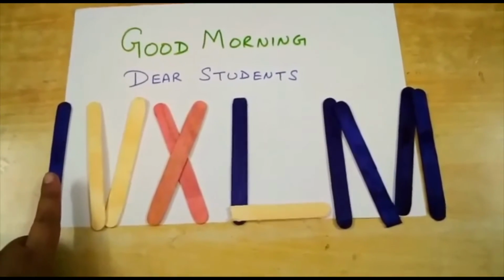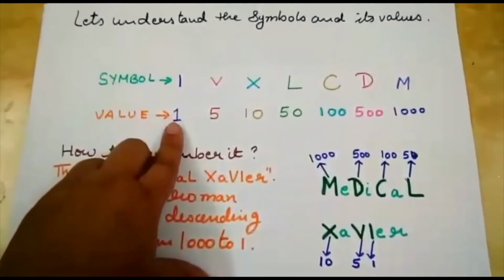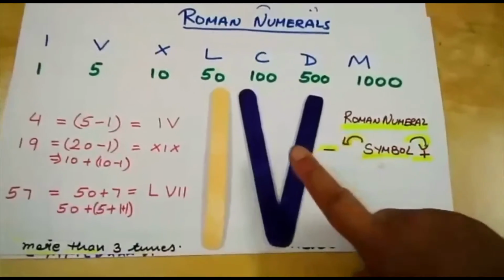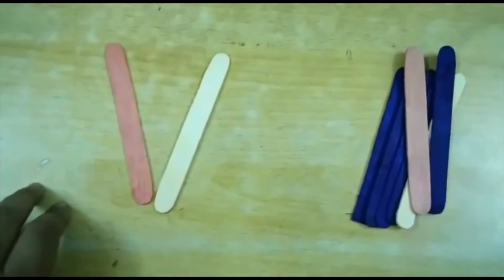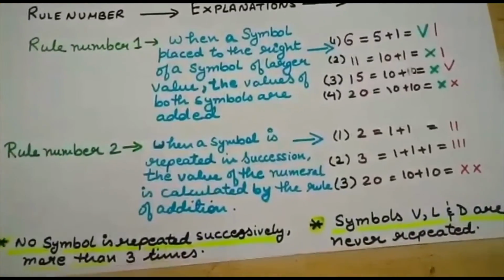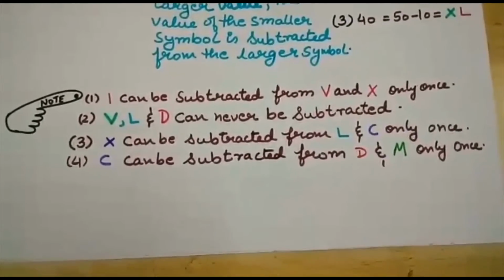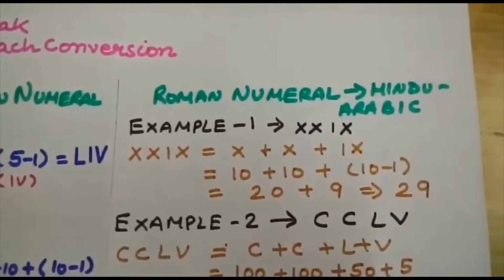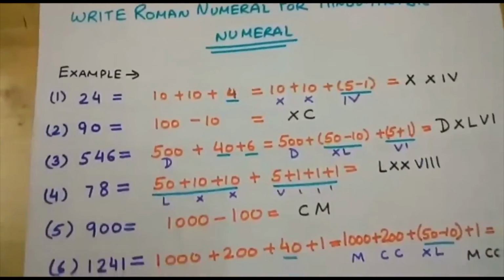ROMAN MUMERALS - PART 1- CLASS 5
S.S.STUDY POINT

ROMAN MUMERALS is an interesting topic to understand. So here is a video for you all to understand it.

Do dm us your concerned topic on our Instagram page
 Instagram as @ss.edu_. Install the app to follow my photos and videos.